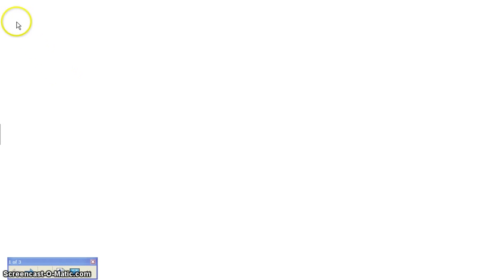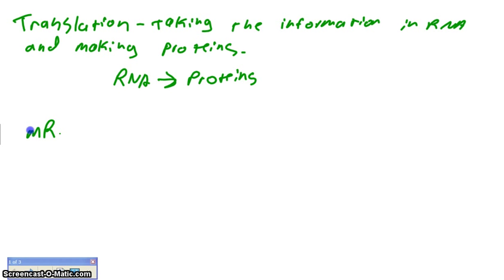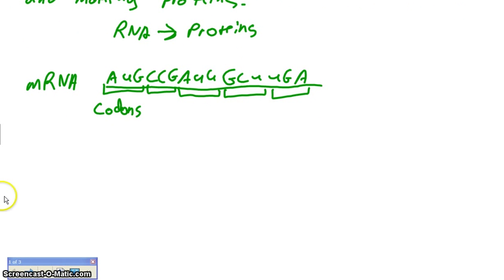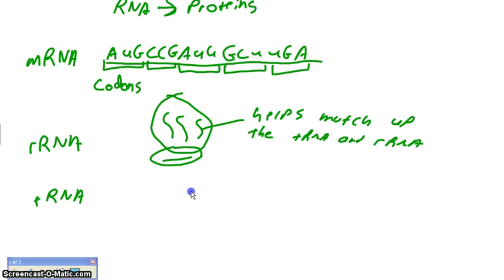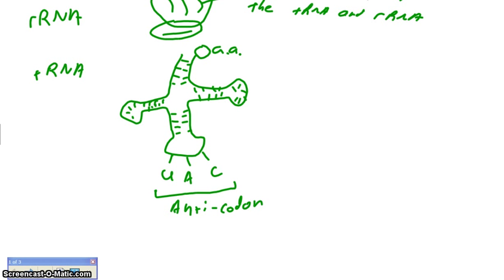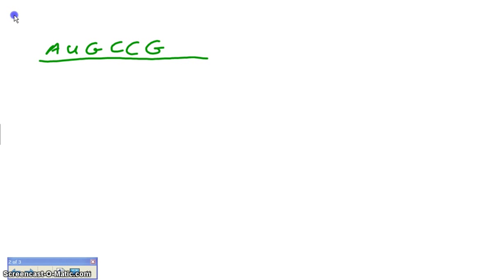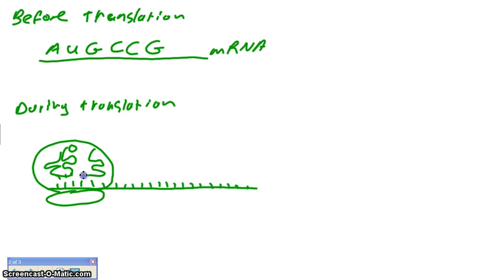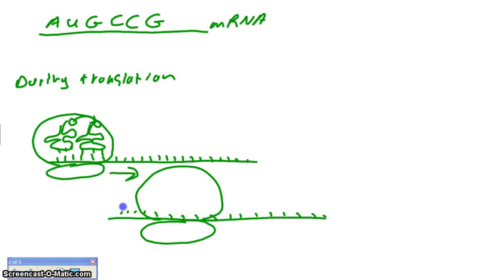NWCS biology translation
A very breif describtion of the process of translation.